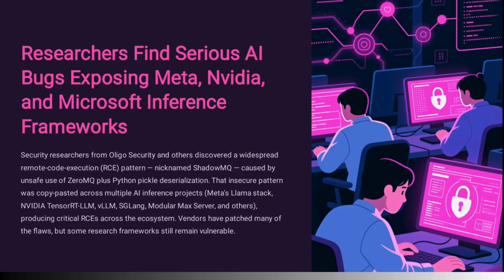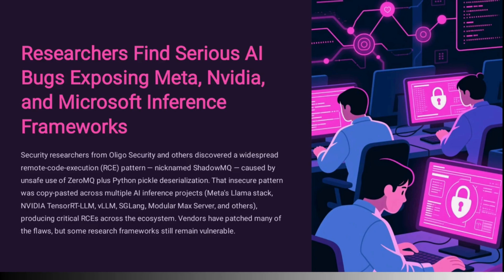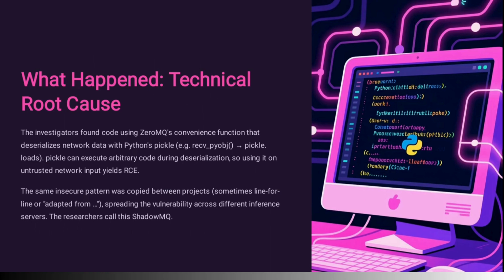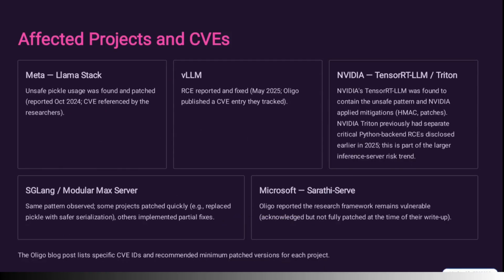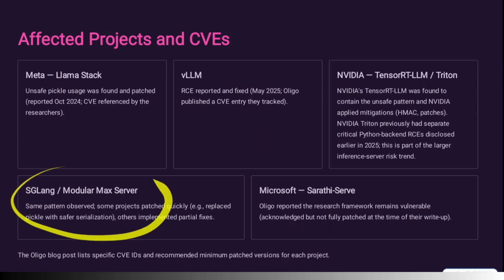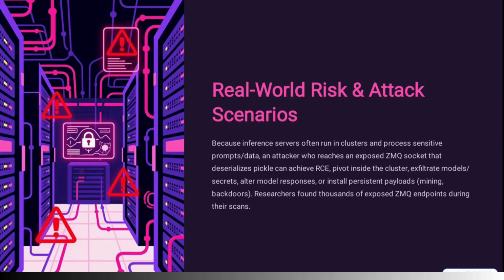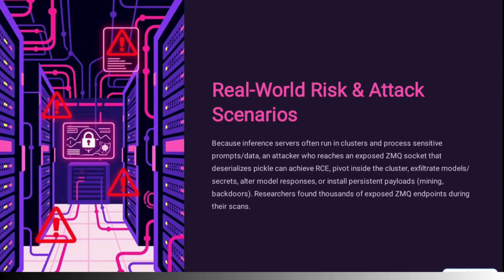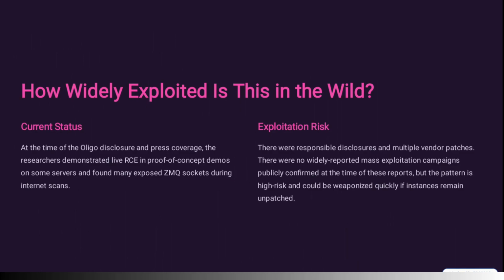ShadowMQ Exposed: Critical AI Bugs Found in Meta, Nvidia & Microsoft Inference Systems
Description

Security researchers have uncovered a dangerous vulnerability pattern called ShadowMQ, exposing critical flaws across major AI inference frameworks from Meta, Nvidia, and Microsoft. These bugs stem from insecure ZeroMQ communication and unsafe Python deserialization, allowing attackers to execute remote code, hijack AI models, steal data, or take over entire systems. This discovery highlights how copy-pasted insecure code can silently spread severe risks across the global AI ecosystem. Stay informed, stay secured.